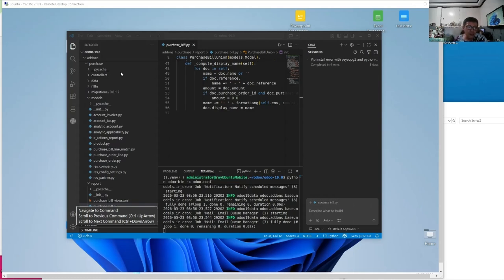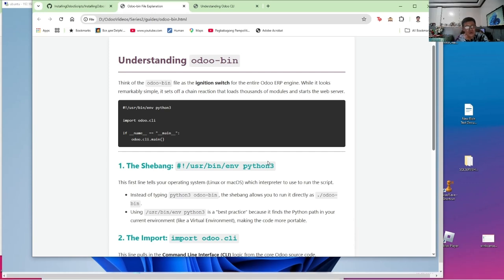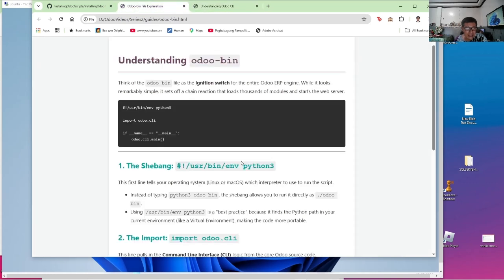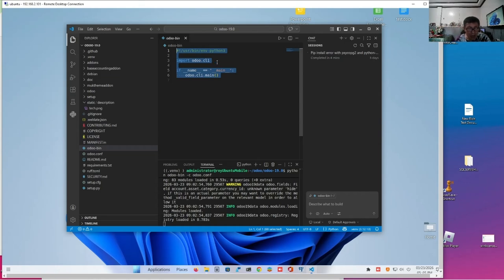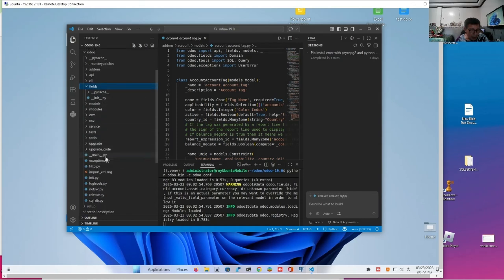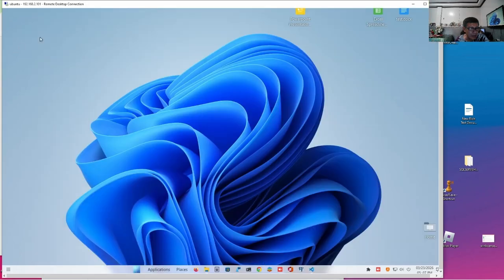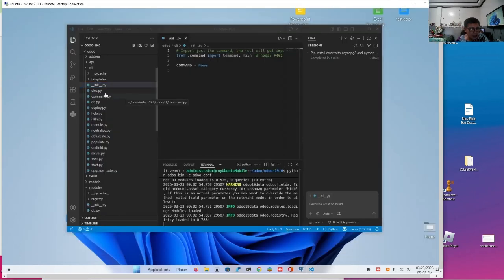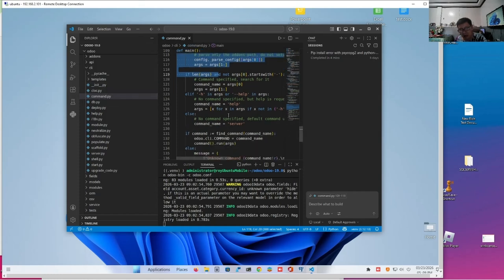03 Understanding the Odoo Project Structure & File Hierarchy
How your Odoo Project is Organized.  The significance of __init__.py and __manifest__.py